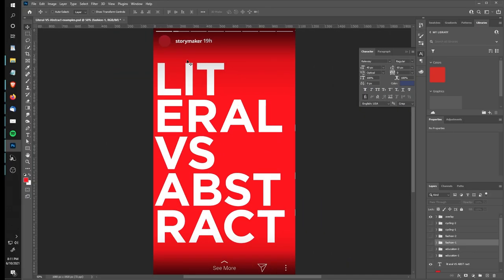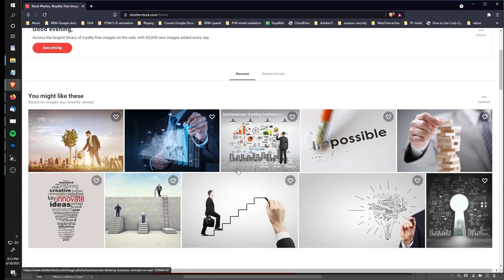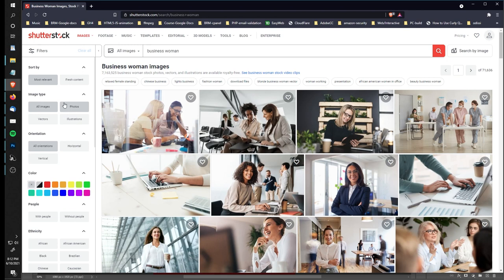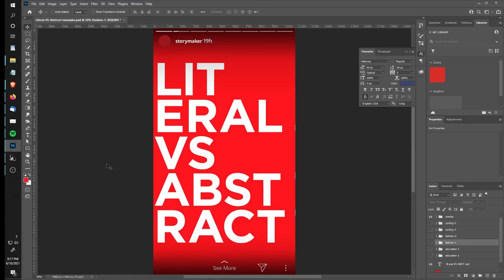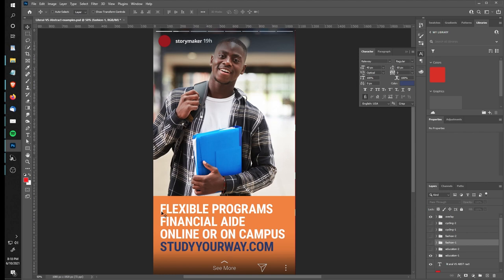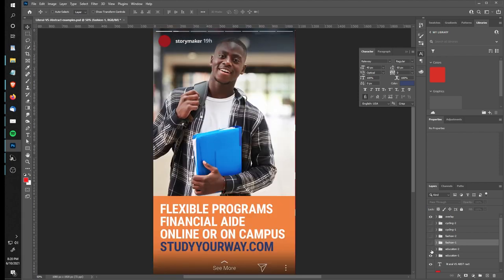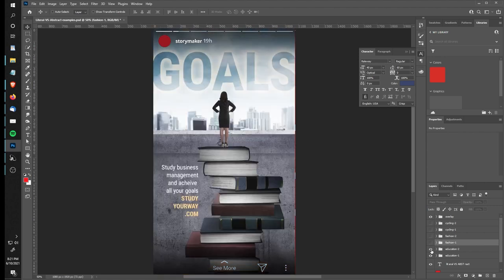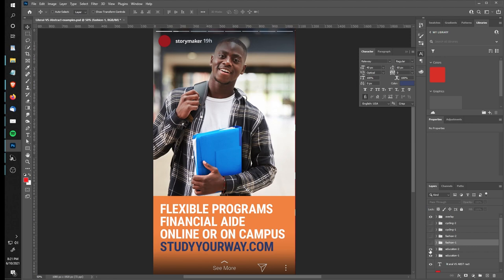Graphic Design Tutorial: Abstract VS Literal Tutorial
In this graphic design tutorial we discuss the differences between a literal concept, or image, and an abstract one. This is a very broad subject, and the examples in this creative tutorial are very basic, but you'll see how to distinguish one from the other. This is nuanced, but by no means difficult to understand - if more difficult to implement.

This tutorial is for all design levels, but advanced in application.